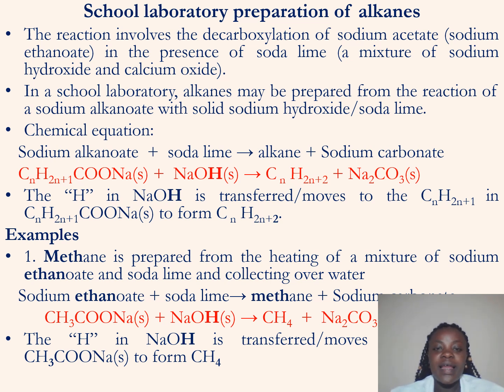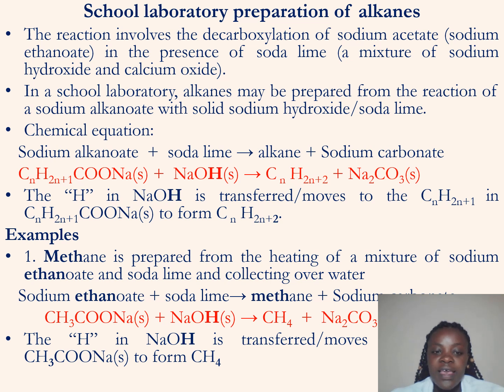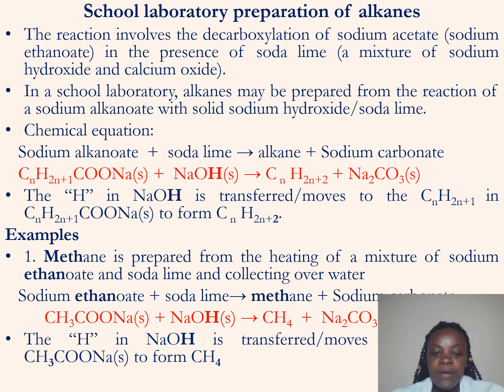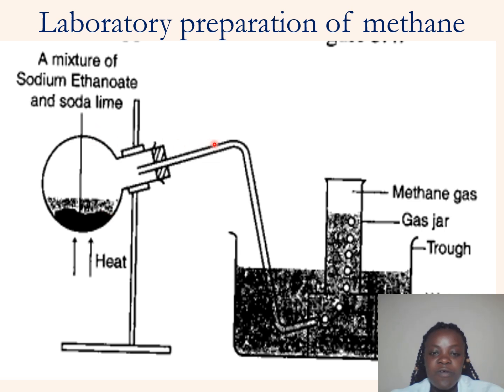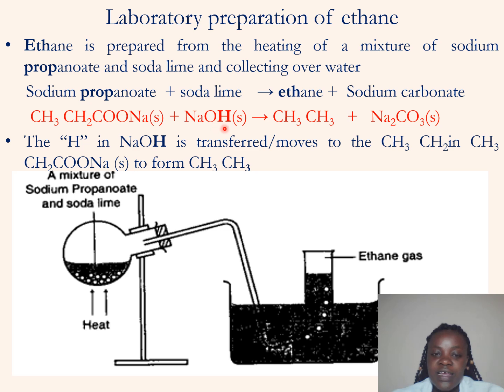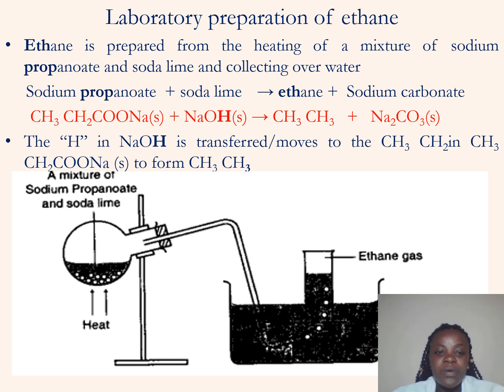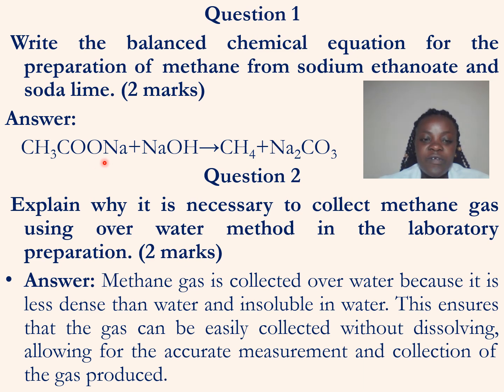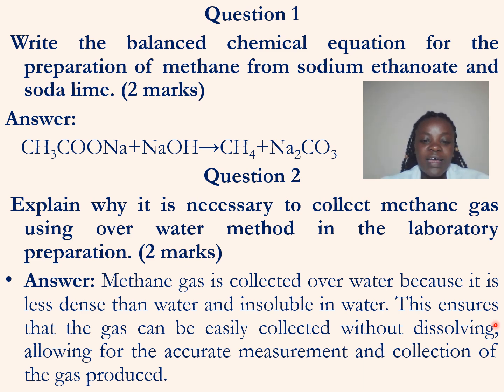;FORM 3- ORGANIC CHEMISTRY 1 -PREPARATION OF ALKANES-PART 3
This video aims at deepening their understanding the preparation of alkanes.